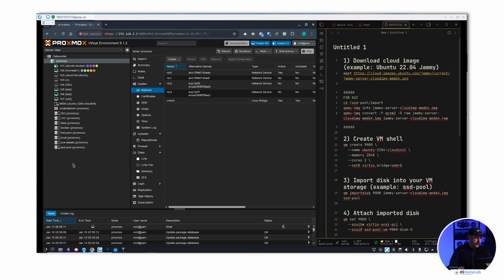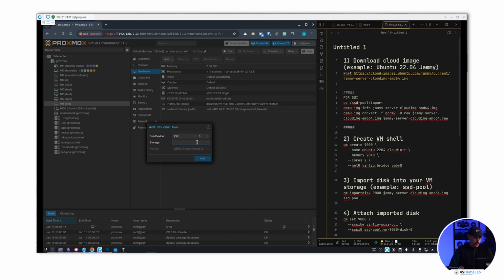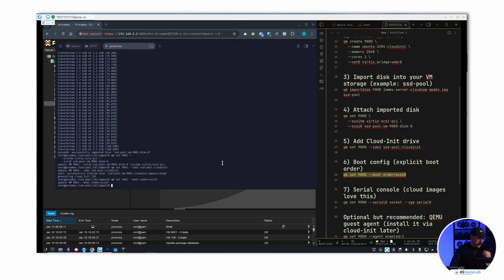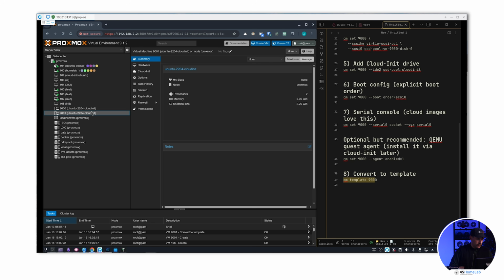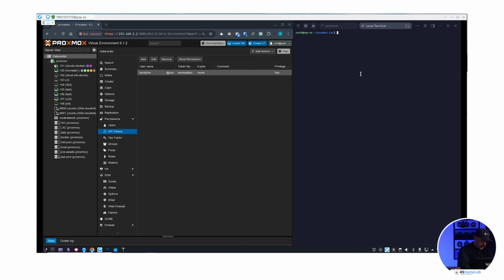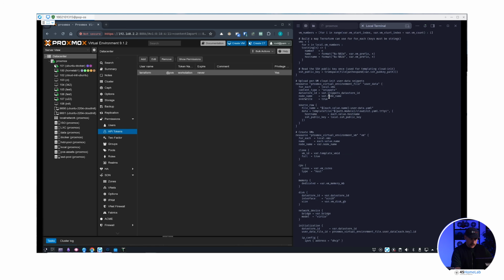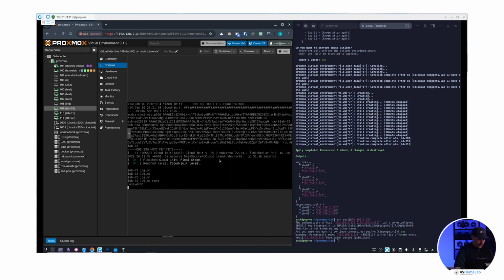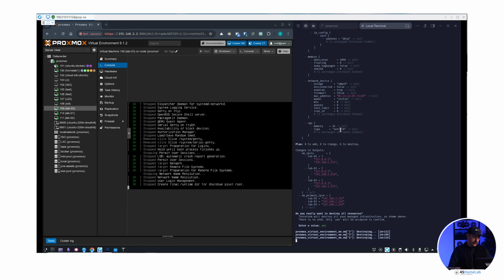Build Repeatable VMs in proxmox : Cloud-Init + Terraform Step-by-Step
Unlock the full potential of your proxmox setup with cloudinit this hands-on guide, Zack Perry from 45homelab takes you through the process of converting cloud images into reusable templates for fast, automated deployments. Unlike traditional "golden templates," Cloud-Init provides a scalable, repeatable, and customizable workflow using proxmox and terraform .

In Part 2 of our Proxmox Cloud-Init series, we'll show you how to build a clean and efficient Cloud-Init template, configure per-VM identities, and automate your infrastructure as code (IaC) deployments. This approach is ideal for creating a cloud-like experience on your own hardware, whether you're managing kubernetes nodes , CI runners, or conducting storage tests in your homelab or Get.

Plus, it helps us meet more people just like you.